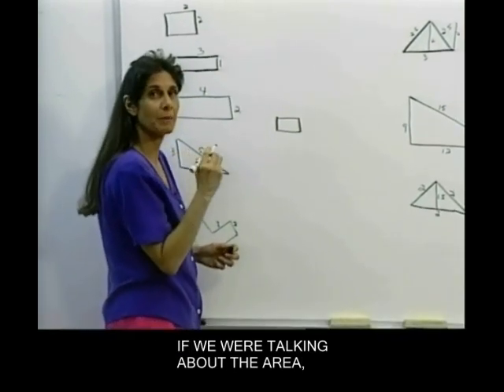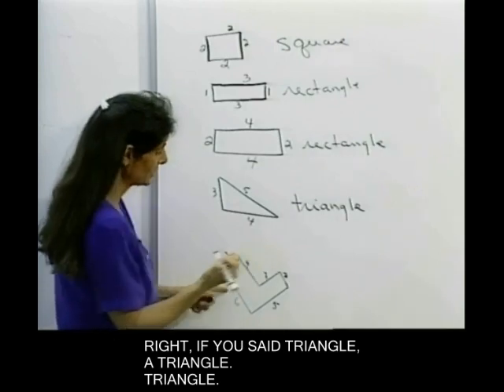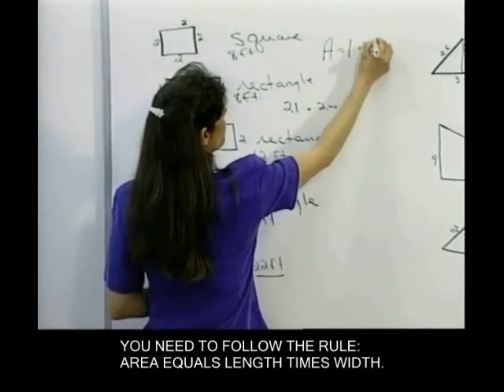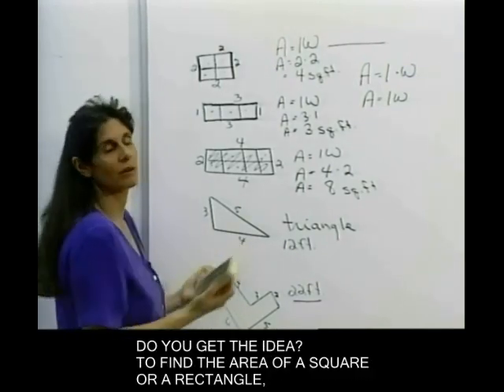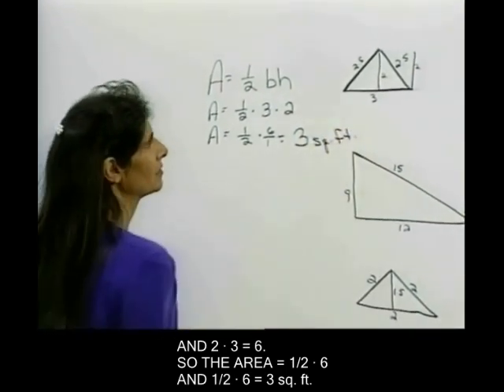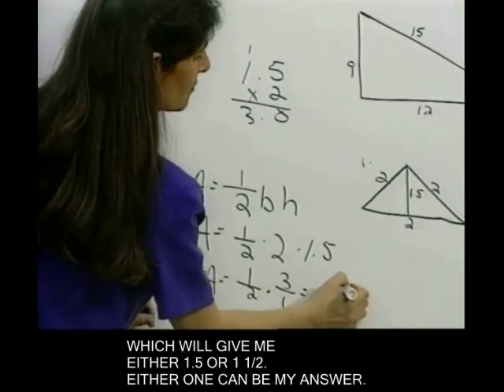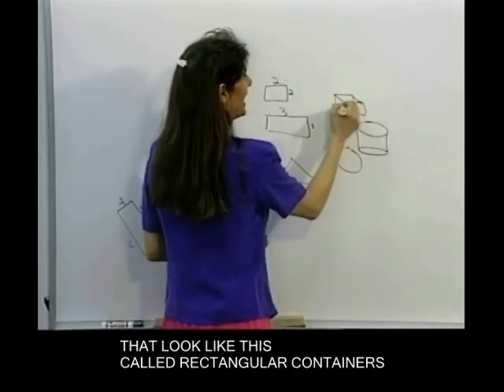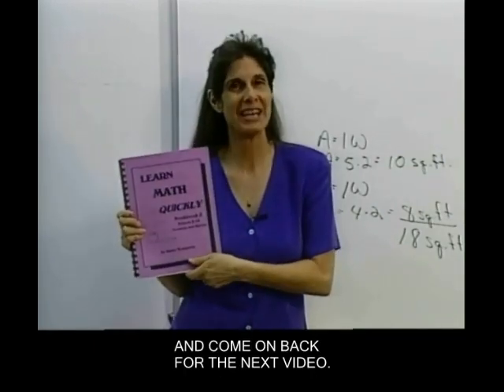Video 9: Measurement: Area, Perimeter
This video explains how to find the area and perimeter of a square, rectangle, and triangle.